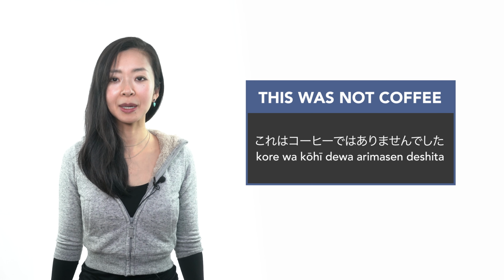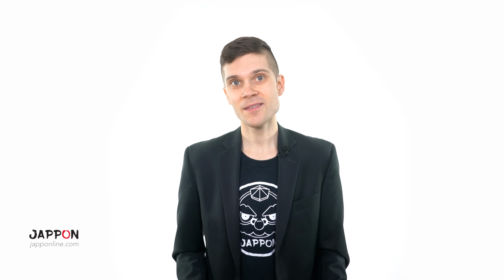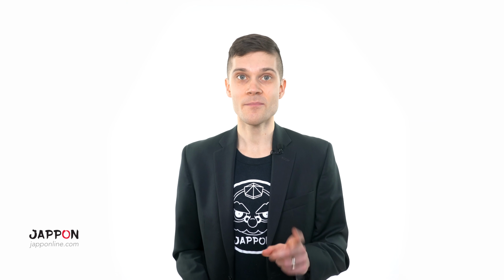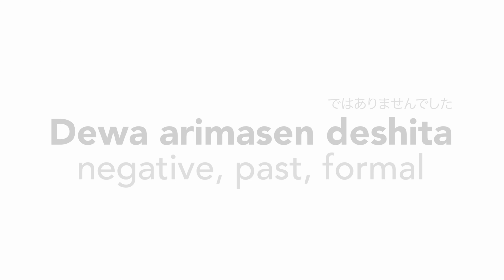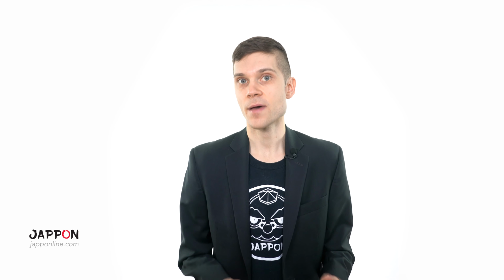What is Desu? Learn The Forms And How To Practice Using Desu | Learn Japanese Fast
The ultimate guide to desu (です)! What is desu and how is it used? Desu is what’s known as a sentence ender in the Japanese language. Used to describe if a statement is positive, negative, present tense, past tense, or even a question.

In this lesson, you will learn:
- All the common forms of desu and how it is used.
- Phrases you can use to practice using desu right away.
- What Japanese sentence enders are.

🗒 LESSON NOTES:
DESU - Present tense forms.
 - Positive: Desu (です)
 - Negative: Ja nai desu (じゃないです)
 - Question: Desuka (ですか)
DESU - Past tense forms.
 - Positive: Deshita (でした)
 - Negative: Ja nakatta desu (じゃなかったです)
 - Question: Deshitaka (でしたか)

🔖 CHAPTER MARKERS:
00:00 - What does desu mean and how is it used?
00:52 - Common forms of desu
01:05 - Present tense desu examples
02:41 - Past tense desu examples
04:12 - How to practice using desu

This lesson was designed to help you learn Japanese fast regardless of how busy you are. Learn what you need quickly, with guidance, and provided action steps to quickly implement the new knowledge into your Japanese practice or study.